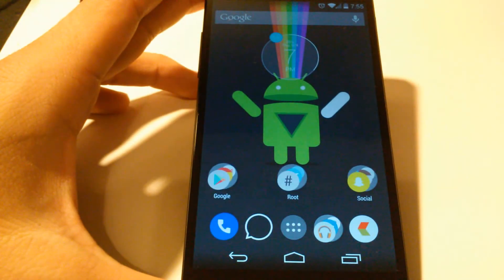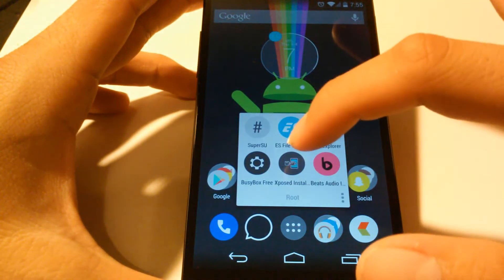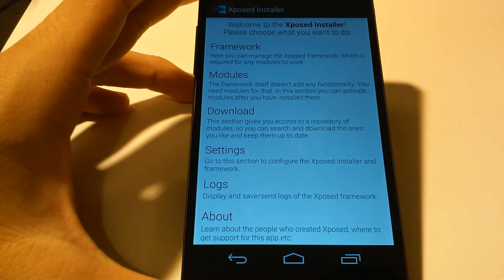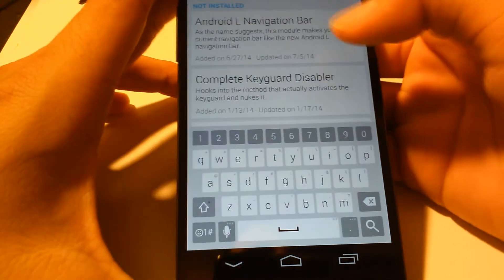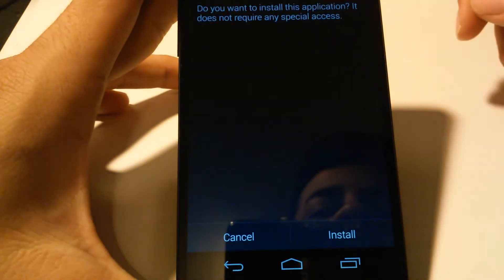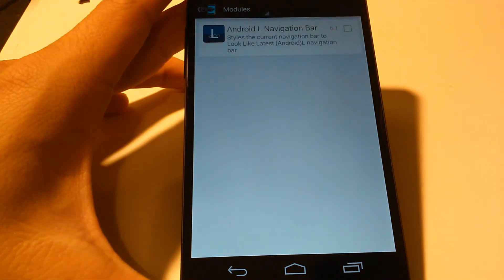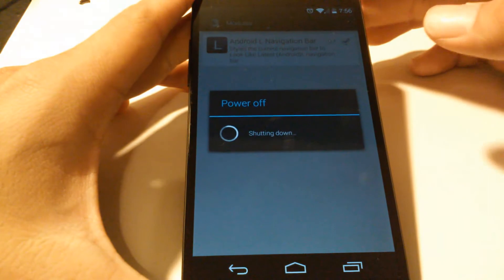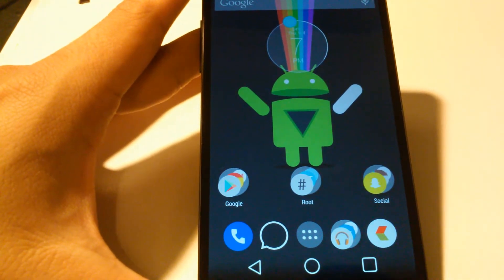How to Install Android L Soft Keys with Xposed Installer